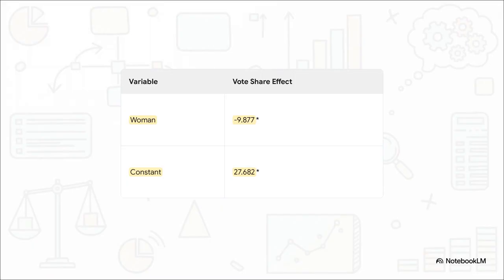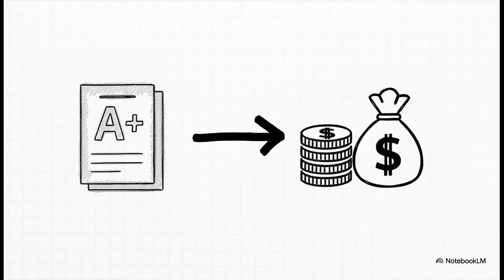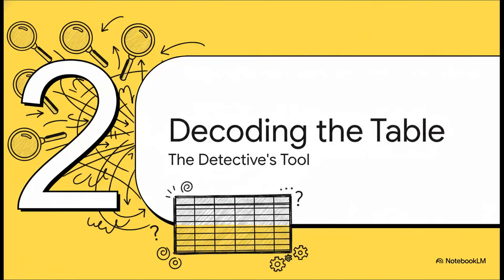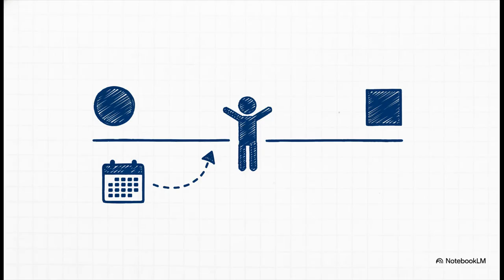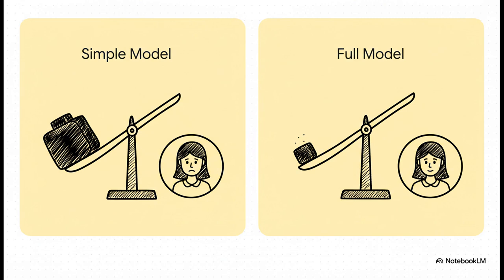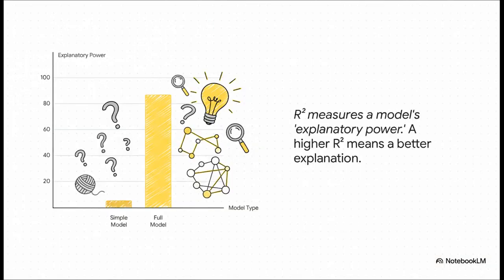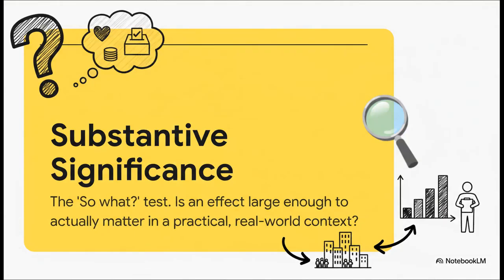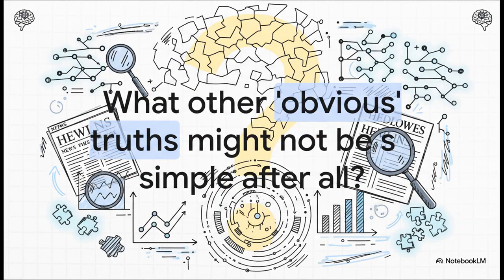Statistics — How to Interpret Linear Regression Like a Pro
Many students can calculate regression — but can’t interpret it.

In this Statistics lesson, I explain:
• Slope & intercept meaning
• R-squared interpretation
• Assumptions of regression
• Common mistakes on exams

Target: AP & college Statistics students.